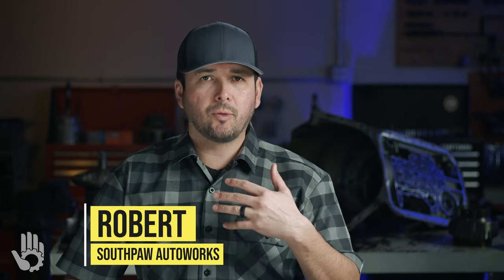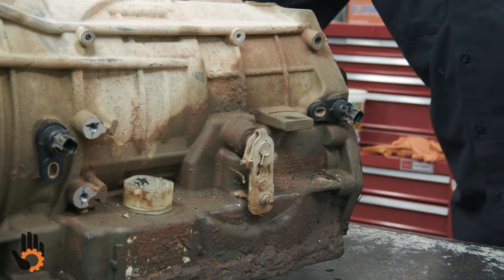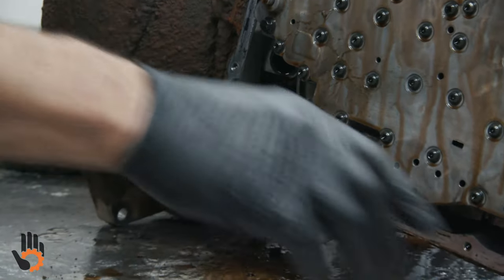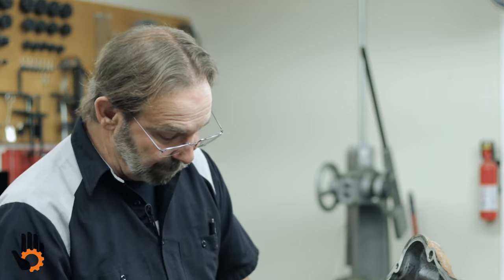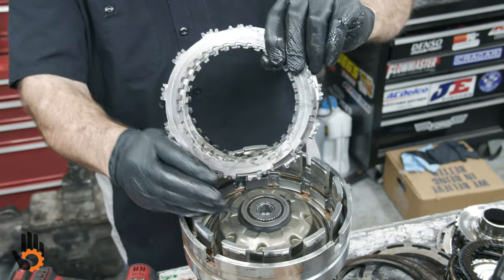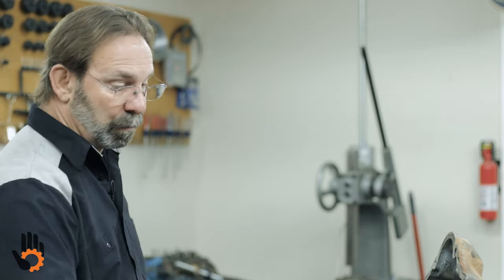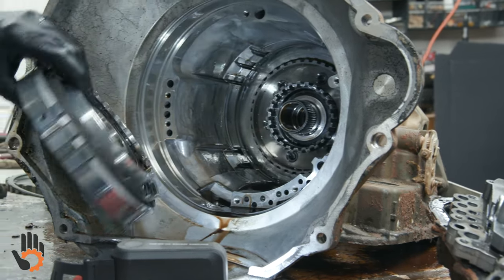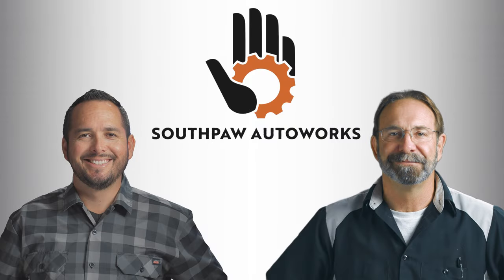68RFE - Teardown (Dodge Cummins Transmission)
See what's involved with disassembling the 68RFE.
Witness the basic teardown techniques, along with some pro tips & tricks.

Vehicle Fitment:
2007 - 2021 Dodge Ram 2500
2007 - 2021 Dodge Ram 3500

Help This Channel Grow:
Coming Soon!

RESOURCES:
      1)  Apparel:
                  Hands:
Nitrile Gloves
Work Gloves
Work Shirt
Work Pants
      3)  68RFE Repair Manuals:  📕
      4)  68RFE Tools:  🔧
230-Piece Tool Set
Pump Puller
3-Ton Arbor Press (12 inch working height)
68RFE Input Drum Piston Installer Guides
Feeler Blades (Straight)
Feeler Blades (Offset)
Pick Set
Pocket Screwdriver
      5)  68RFE Parts:  🔩
Overhaul Kit (Includes Bushing Kit, Bearing Kit, etc)
Valve-Body Kit
Low Sprag/Roller
Pump Gears
Pump Cover Plate
                  Bushings:
Upgraded Kit
Bearing Kit
Washer Kit (End-Play)
                  Electrical:
Solenoid Block
Pressure Transducer Sensor
Speed Sensors
                  Filter Kit:
Deep Pan
      6)  Shop Supplies:  ✏️
Transmission Assembly Gel
Thread Locker
Brake Parts Cleaner
Automatic Transmission Fluid (Mopar)